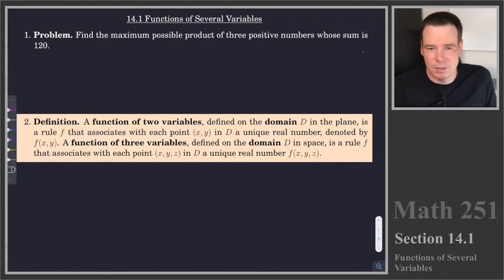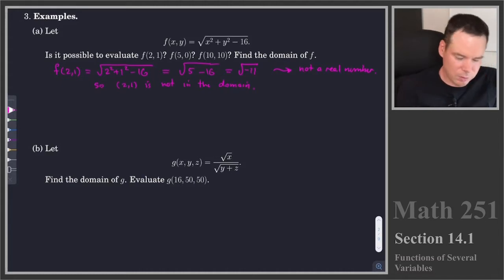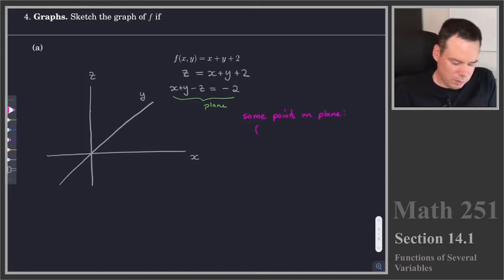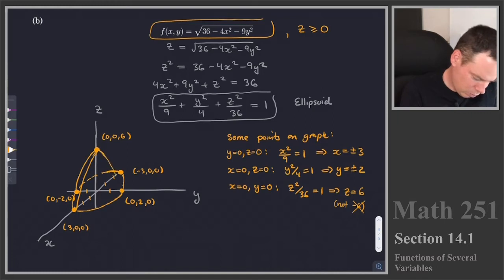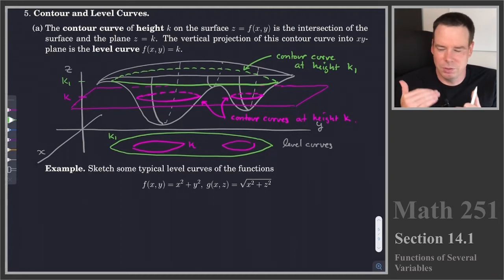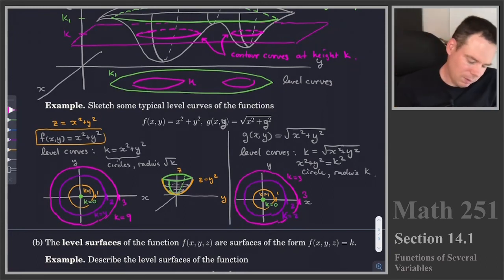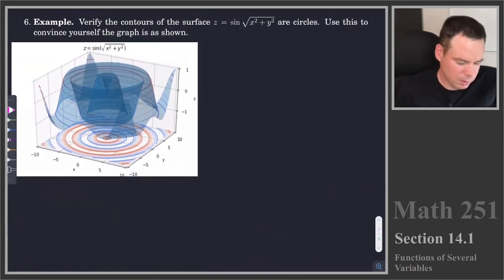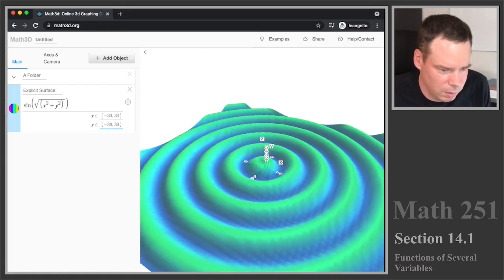Math 251 - Section 14.1 - Functions of Several variables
Introduction to functions of 2-variables and functions of 3-variables. We discuss how to visualize them using graphs, contours, and level curves.